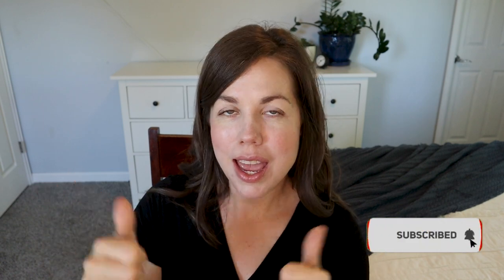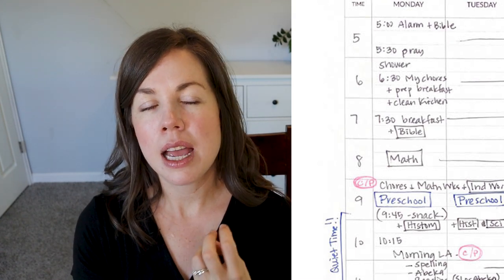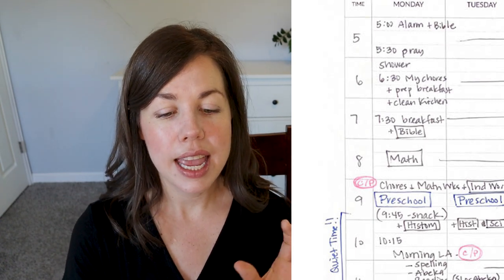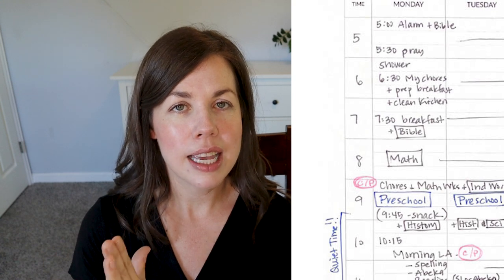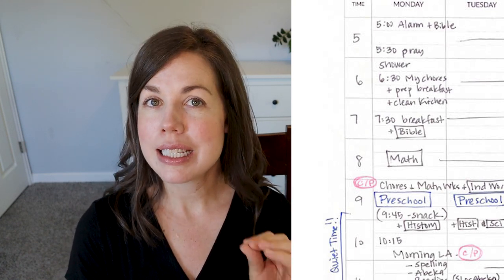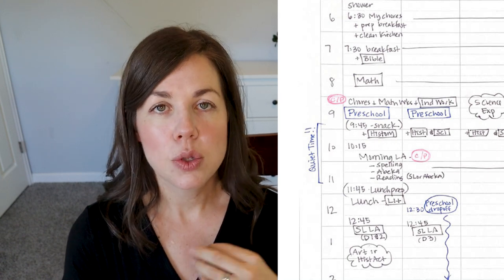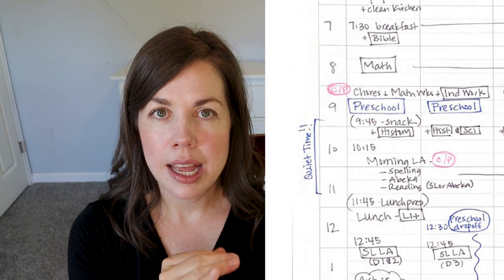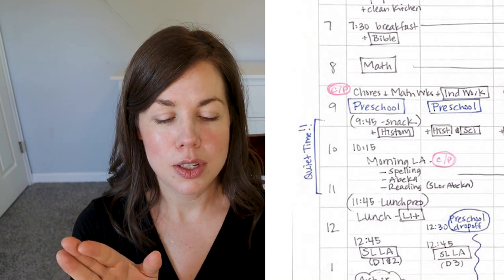Life Changing Homeschool Schedule II 2022 II Preschool Hack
I can't wait to share with you my life changing homeschool schedule!  This one hack has really helped me manage my preschoolers this year!  Are you more of a homeschool schedule or homeschool routine sort of person?

Green Light-up Clock (Timers)

Timestamps:
00:00 Introduction
02:11 Overview of Homeschool Schedule
02:30 Morning Routine
08:04 Preschoolers HACK